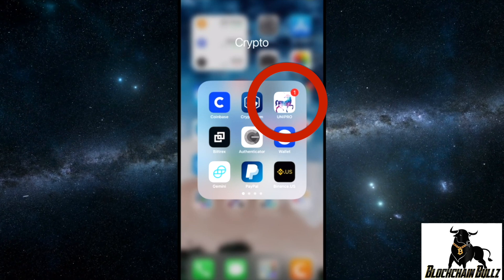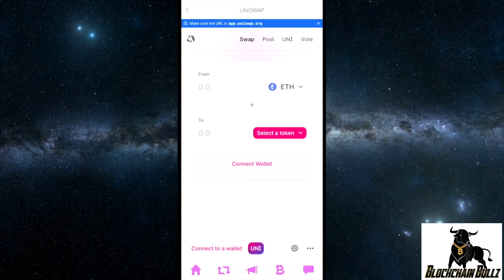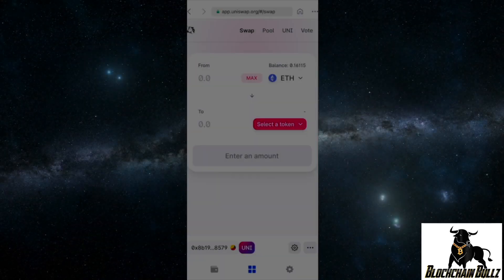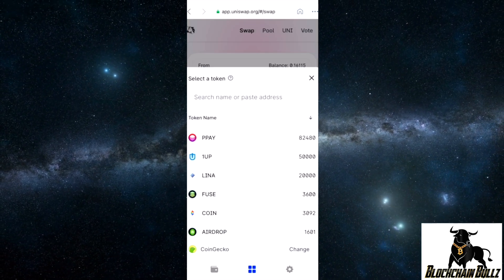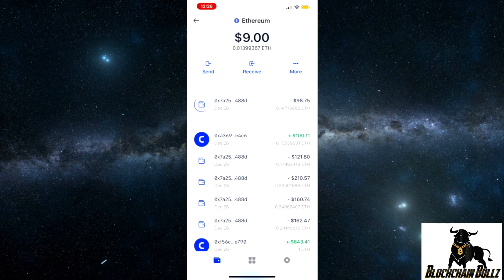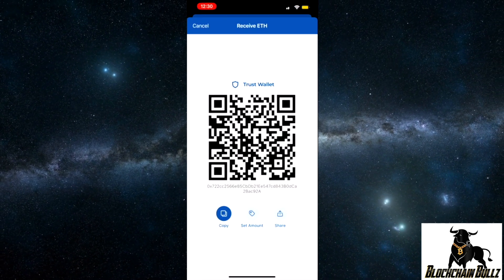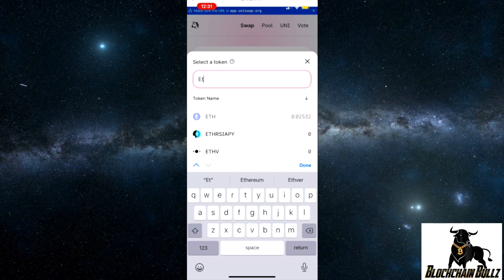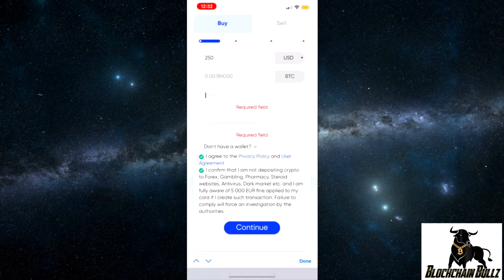How To Use Uniswap Exchange To Buy Cheap Altcoins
This is a tutorial on how to use Uniswap Exchange application. Uniswap is a decentralized exchange that allows you to buy ERC20 tokens that are not commonly listed on major exchanges. The benefit of using Uniswap is that you can actually find up start projects before the really take off in price. Not all tokens on Uniswap are solid projects and you should take precaution when using Uniswap to buy those tokens. Anyone can create an ERC 20 token and sell tokens there. I show you how to use the Coinbase Wallet and Trust Wallet for Uniswap. Uniswap miner fees due tend to by high with network congestion. Just be aware of that.

Blockchain Bullz is a team of Cryptocurrency enthusiasts who have been investing in Bitcoin and other altcoins since 2014. We were there for the 2017 bull run and are back again for the 2020 Bull Run. We enjoy talking about exciting technologies in the world of Blockchain, DeFi, Web 3.0 and other projects providing real world utility in finance.